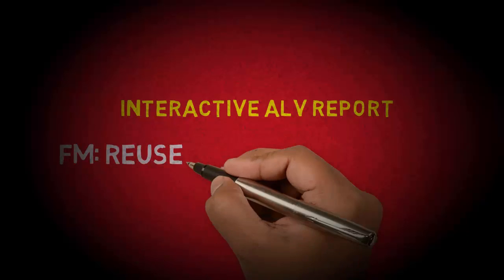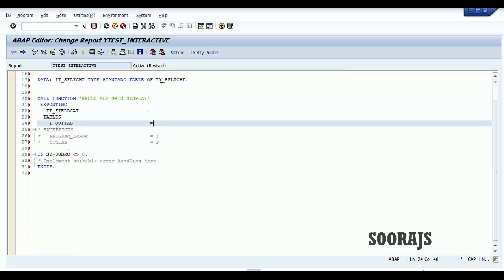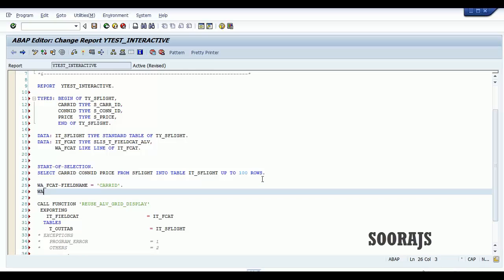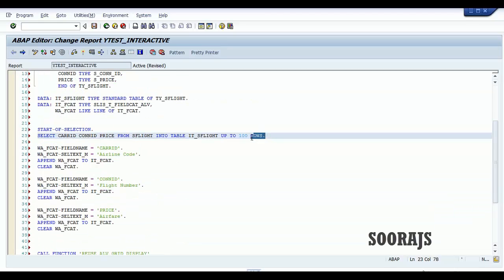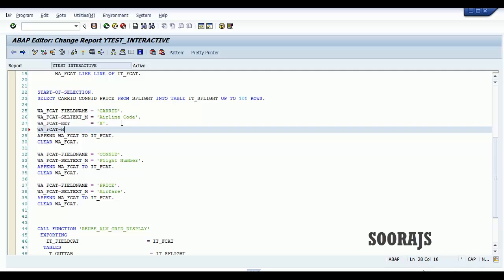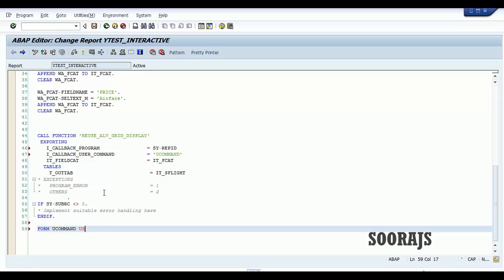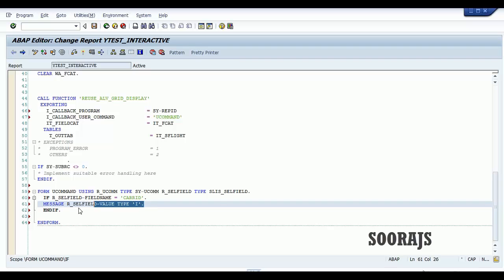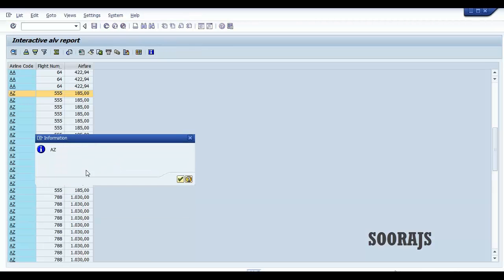SAP ABAP [2020] : Interactive ALV Report